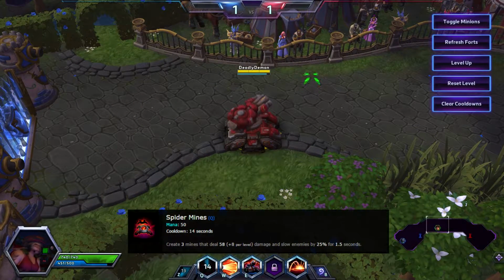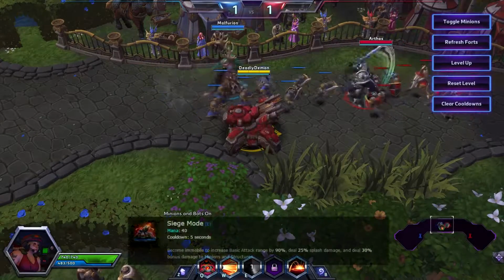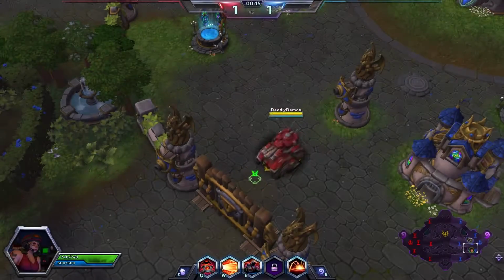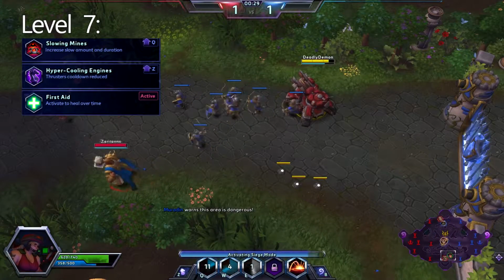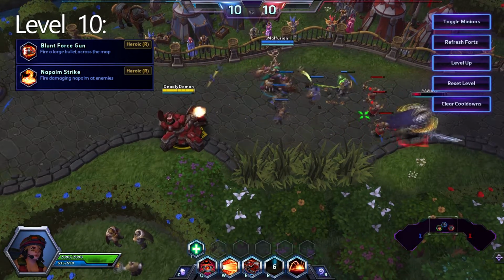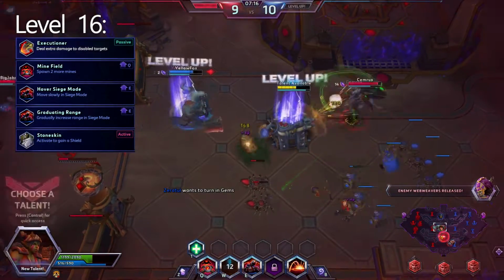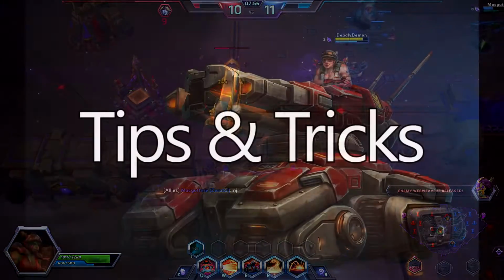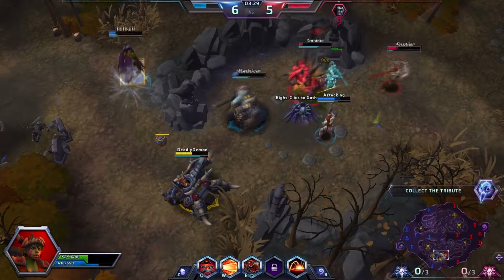Beginners Guide to Sgt.Hammer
A simple beginners guide to Sgt.Hammer!
Constructive criticism is appreciated!